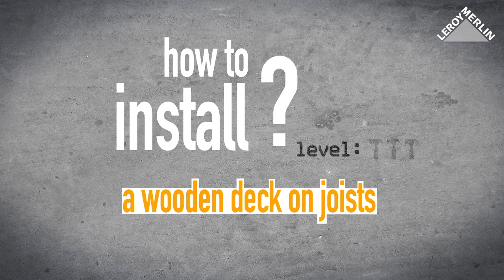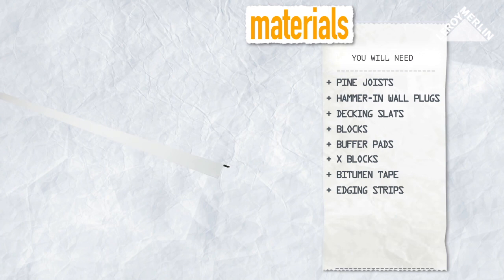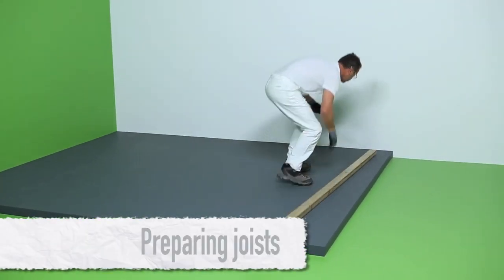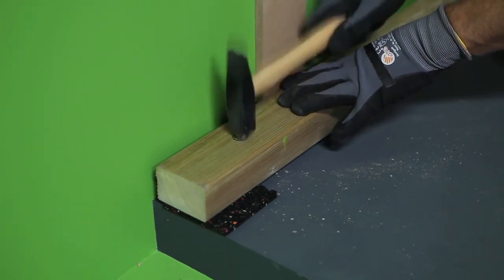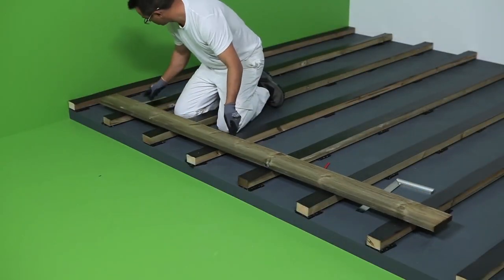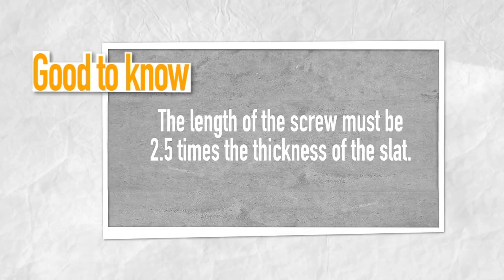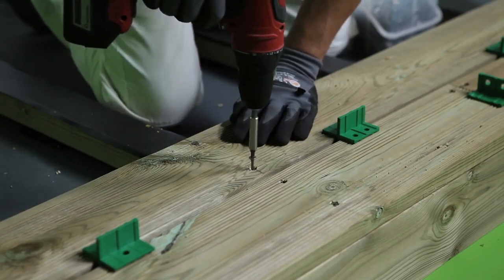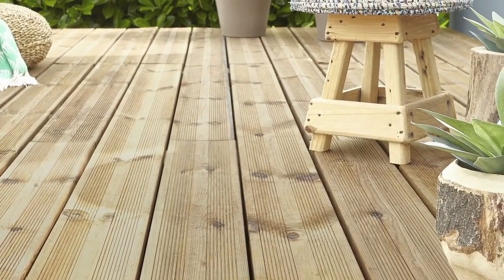Installing a Wooden Deck on Joints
How to install a wooden deck on joints with LEROY MERLIN.

To find the products, shop online at leroymerlin.co.za